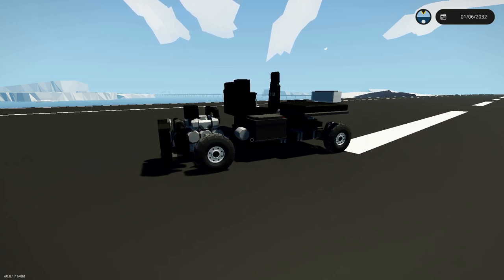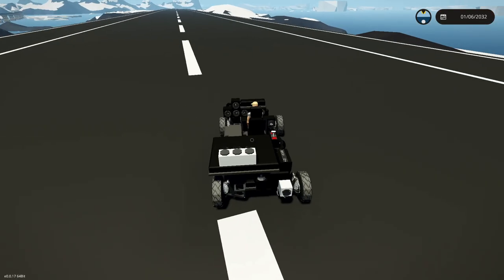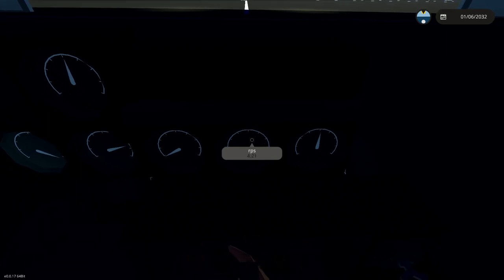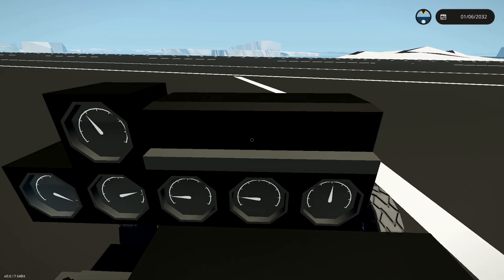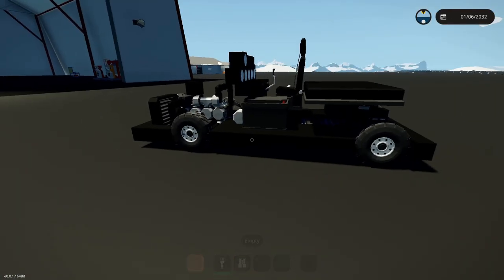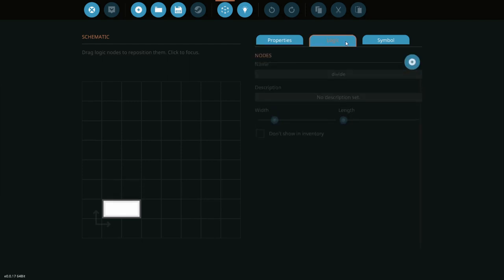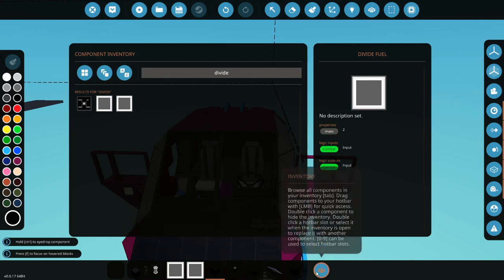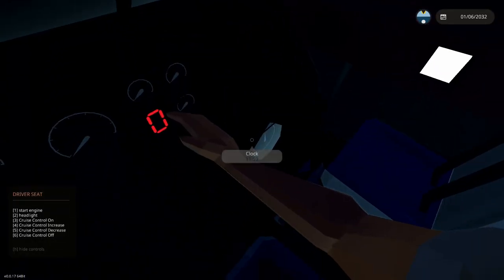Stormworks Modular Engine Car Is Finally Working!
Today I am back in some more stormworks with the modular engines. This time I have been working for a bit on the stoichiometric ratios for modular engines to get the air and fuel manifolds to the correct throttles to get a engine running strong. For the longest time, my modular engines won't start.
The modular engine not starting was a big problem for me until I fully understood the air and fuel throttles needed. The modular engines do seem to be quite weak right now. The lack of power from the modular engines does greatly decrease the efficiency of the engines.